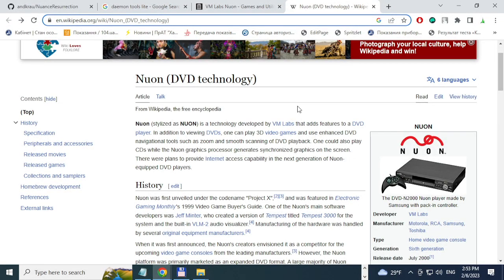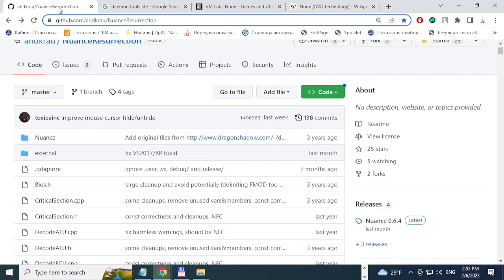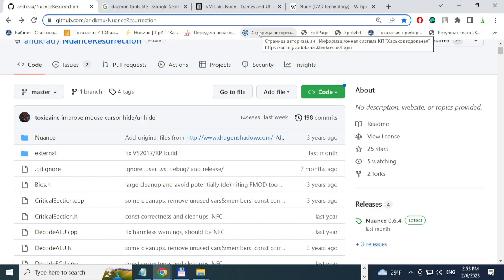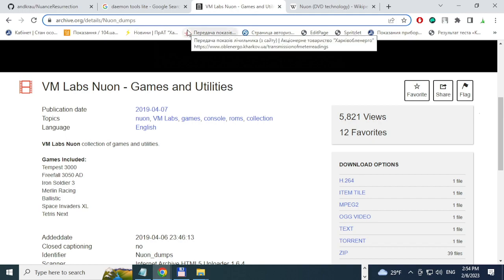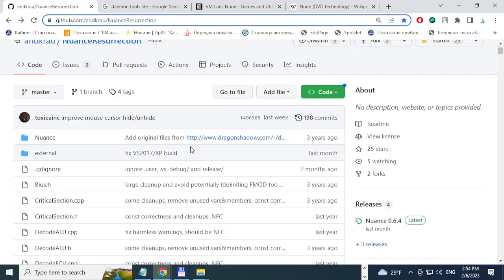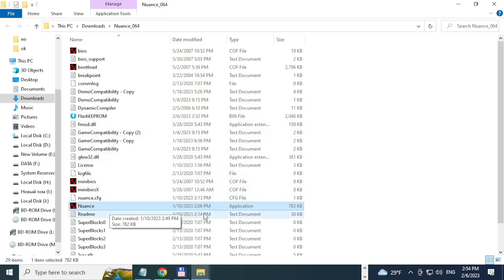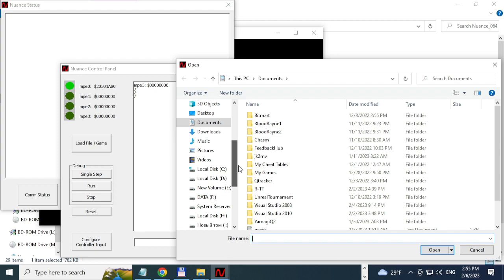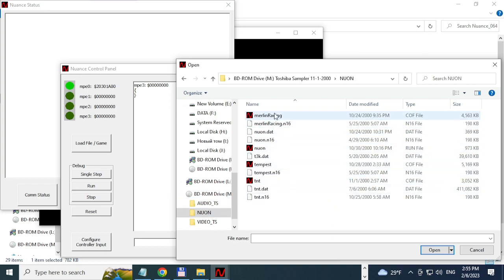VM Labs Nuon: Nuance 0.6.4 emulator - how to run games